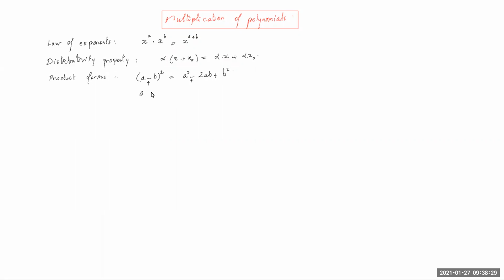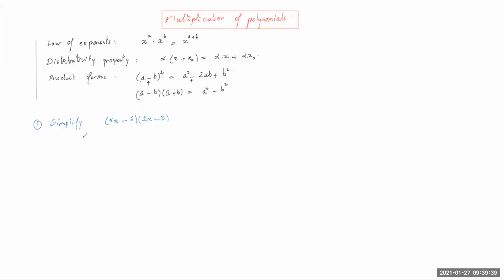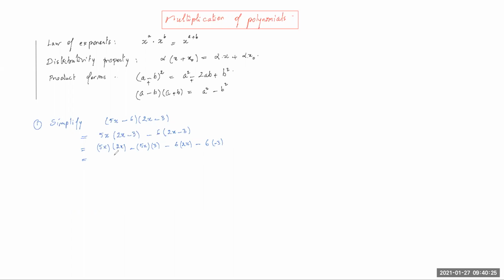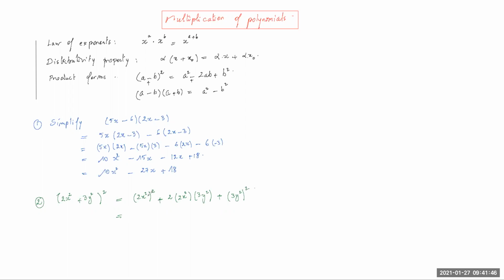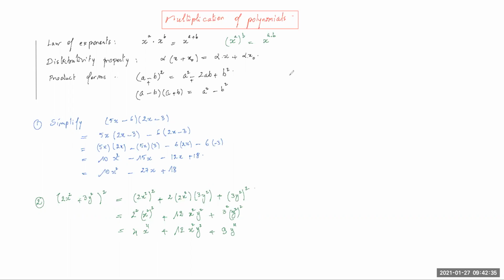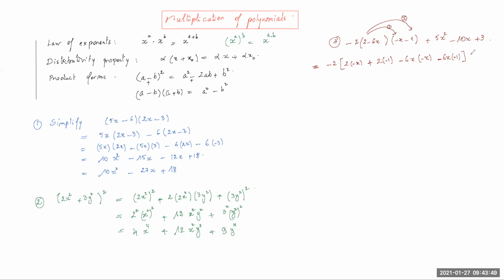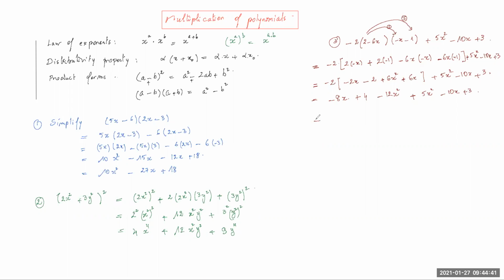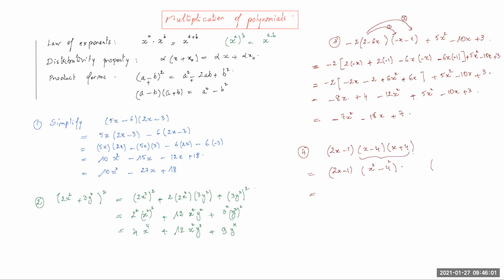Multiplication of polynomials